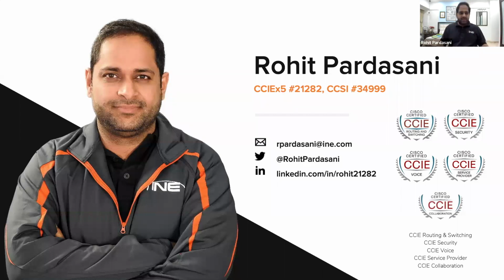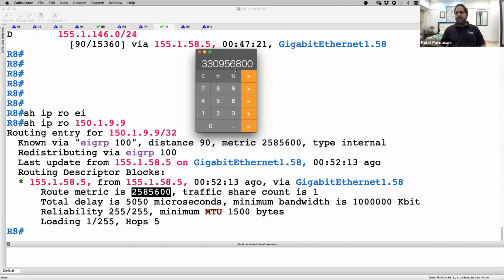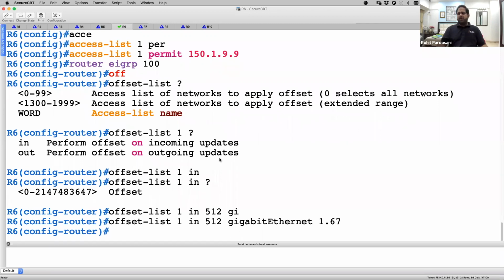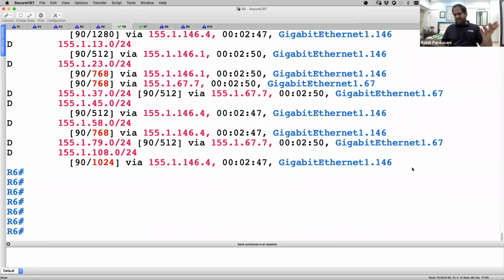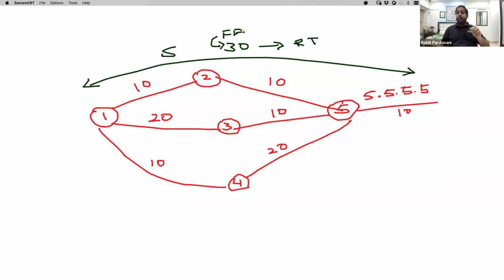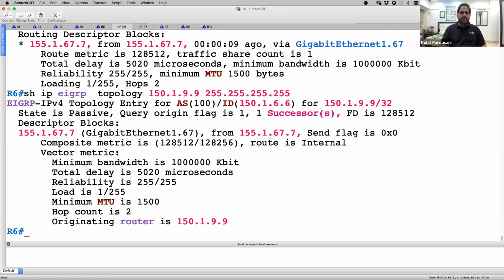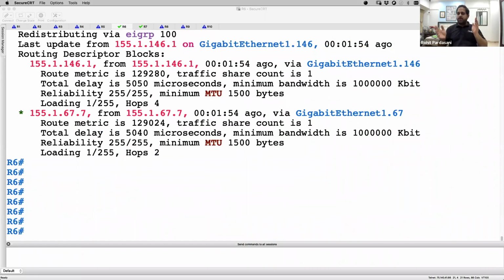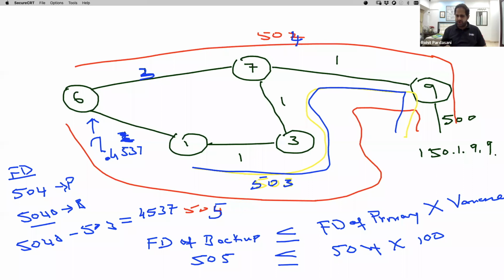INE Live Webinar: Path Selection in EIGRP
The best way to become an expert, is to learn from one. INE continues to advance that philosophy, applying it to the digital age, and cultivating tomorrow’s leaders. Be part of a process that has worked for centuries.

Are you planning to take the CCIE Enterprise Lab Exam? Would you like to learn how EIGRP works? Are you staying awake at night worried that you don't know how EIGRP does path selection? Do you want to learn how to configure EIGRP? If so, join INE instructor Rohit Pardasani in his "Path Selection in EIGRP" webinar, where you will learn how EIGRP works and how EIGRP does path selection if it has multiple routes to a destination.